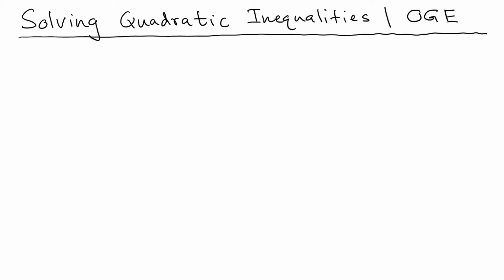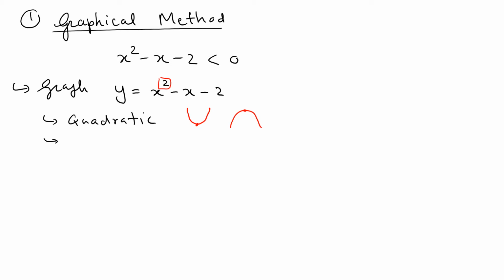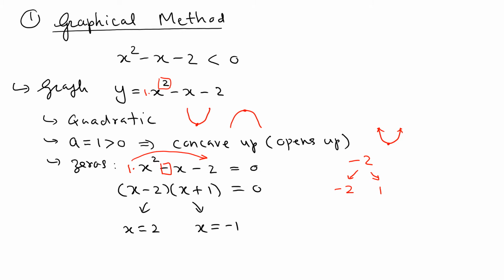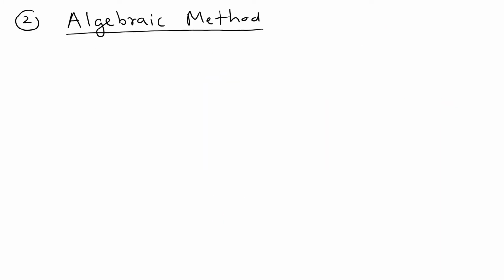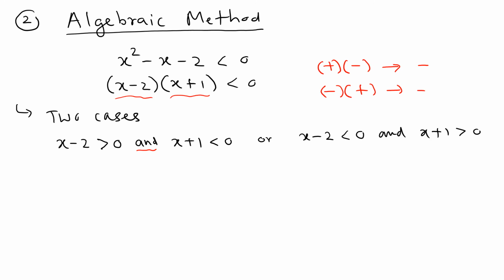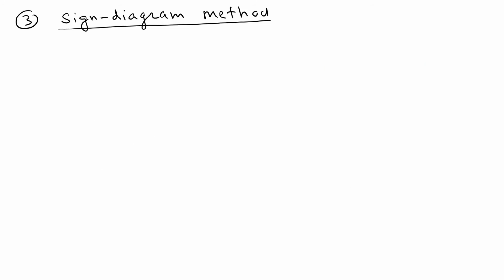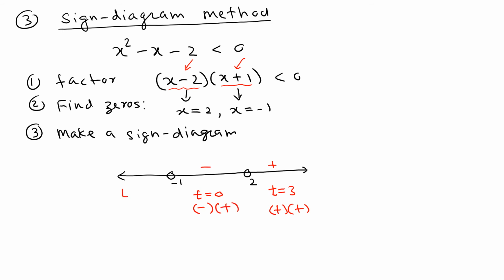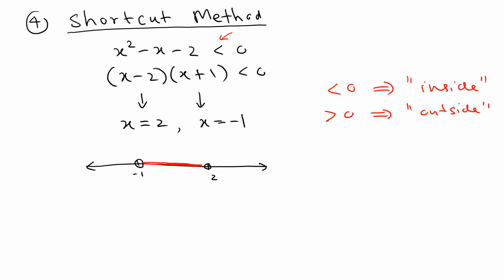Solving Quadratic Inequalities | All Four Methods | OGE | Algebra | Problem 1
In this video we study all four methods of solving a quadratic inequality of first type such as x² −x −2 less than 0. In another video we discuss how to solve x² −x −2 greater than 0.

We study these four methods:
0:00 Intro
02:21 Graphical method
08:00 Algebraic method
13:00 Sign-diagram method
17:04 Shortcut method
18:55 Practice problems